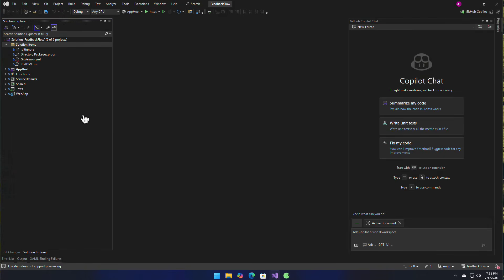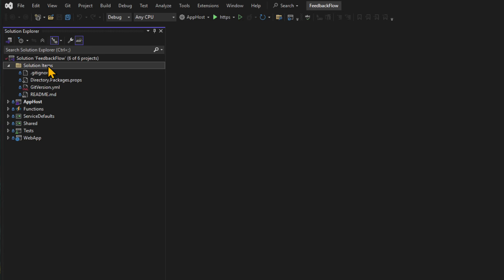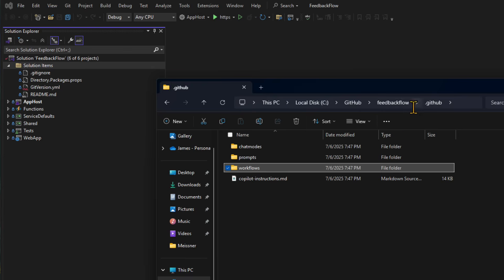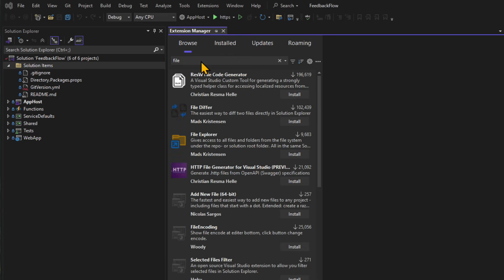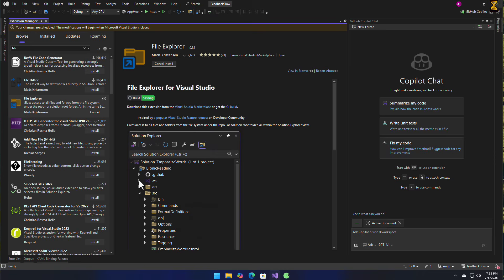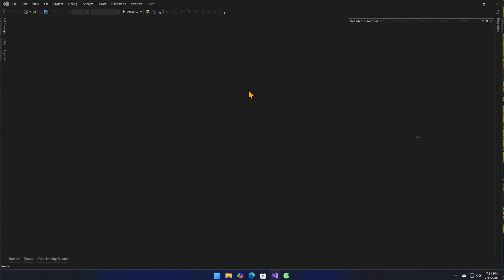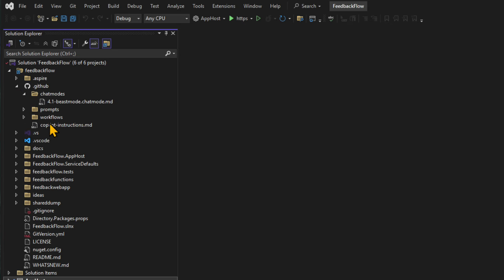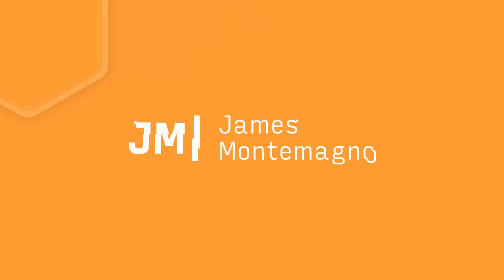Easily Access GitHub Action and GitHub Copilot Files in Visual Studio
The file explorer extension is a game changer for Visual Studio when working with GitHub Action files, copilot files, or just about anything in your solution folder that isn't part of the solution itself. Let's take a look!